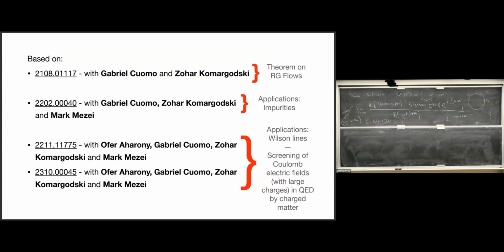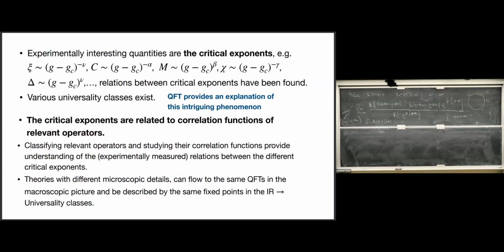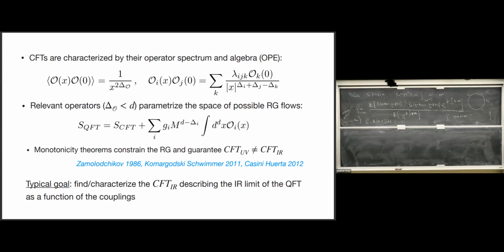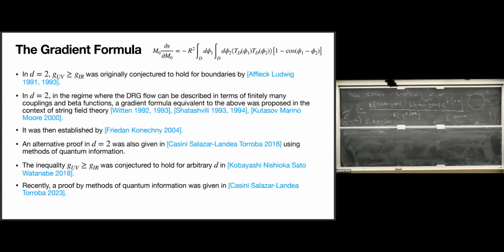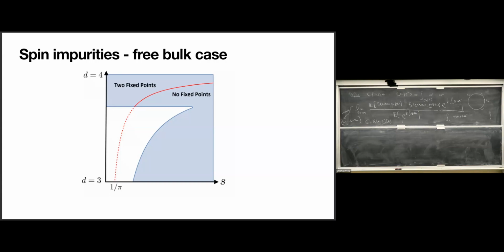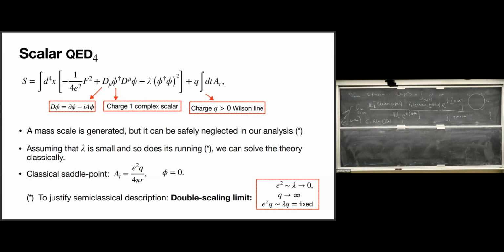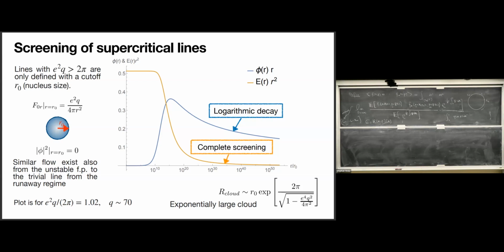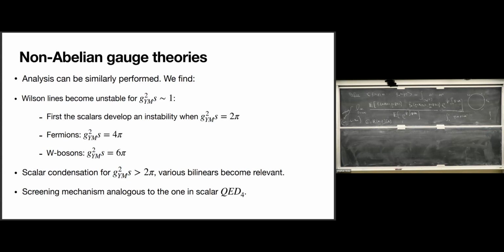Line Defects in CFTs: from Magnets and Impurities to Wilson Lines, June 2024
Lecture by Avia Raviv Moshe at the Conference "Field Theory and Topology" at Notre Dame, June 10-14, 2024